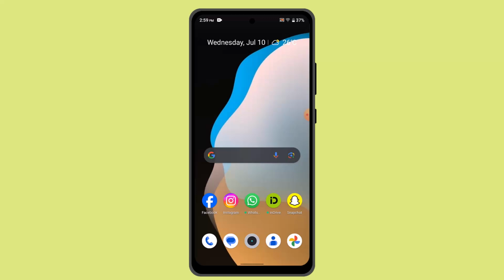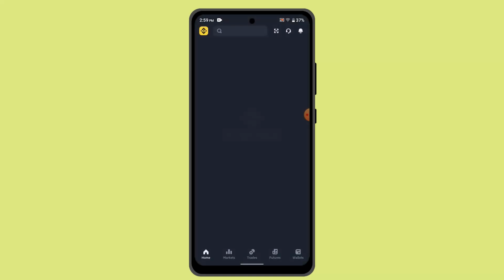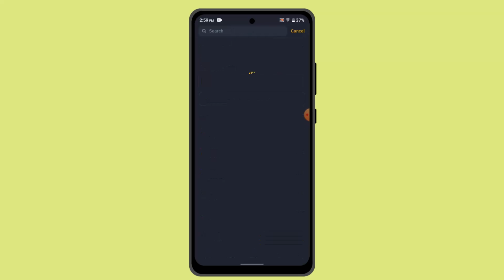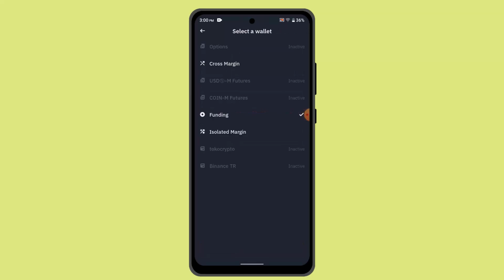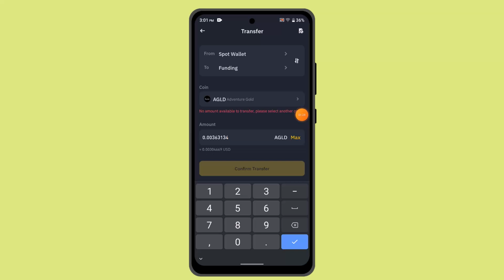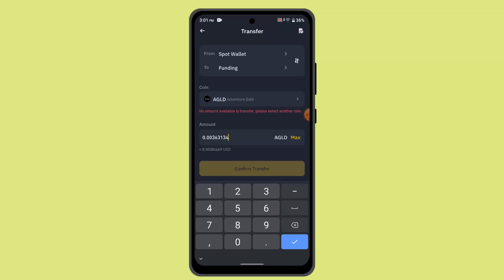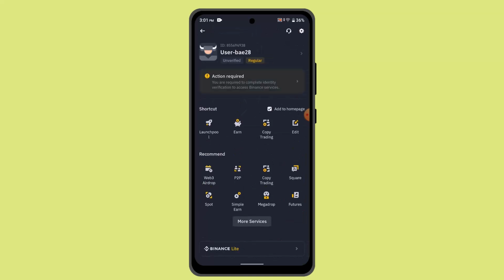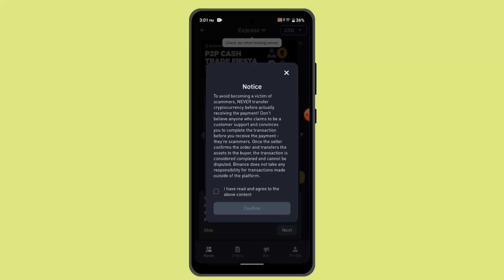[New Method] How To Transfer Crypto From Spot Wallet To P2P Wallet On Binance || Binance Tutorial !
This Video Is based on How you can Transfer Crypto From Spot Wallet To P2P Wallet On Binance.

Chapters / Timestamps
0:00 Introd
0:14 Transfer Crypto Spot Wallet To P2P Wallet
1:32 Outro